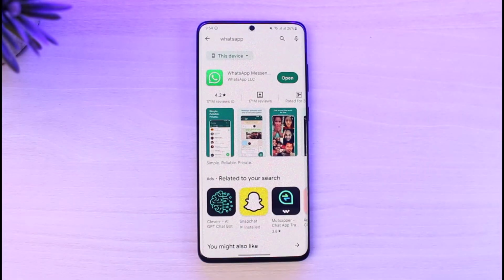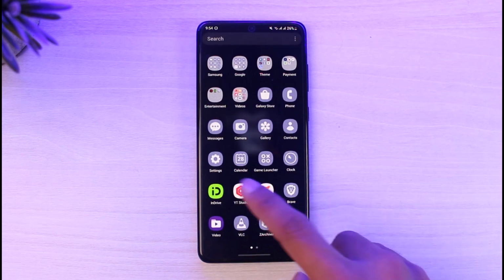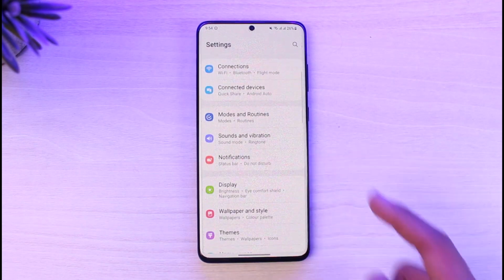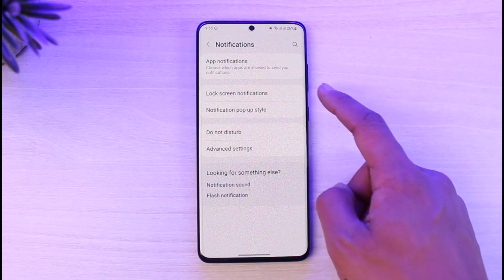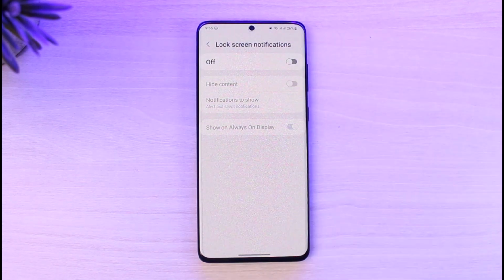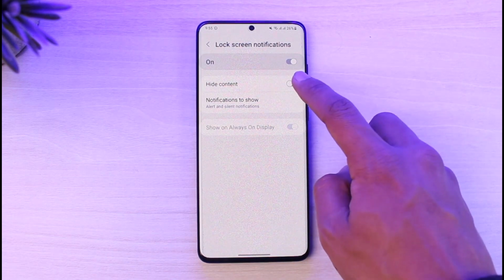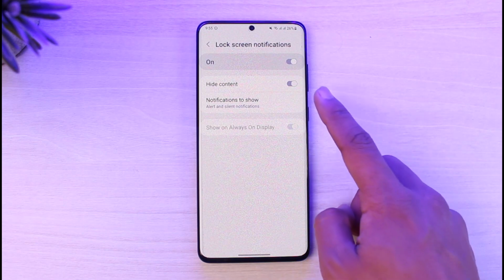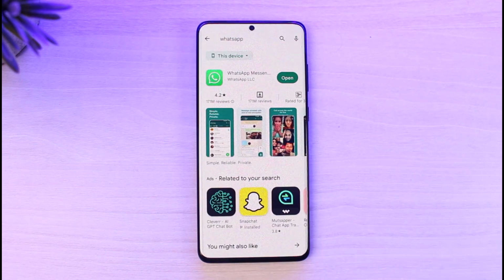How to Hide WhatsApp Notifications on Lock Screen Android !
In this tutorial video, I am simply going to show you how to hide WhatsApp notifications on the lock screen on Android.

~Chapters:
0:00 Introduction
0:14 Hide WhatsApp Notifications
1:18 Conclusion